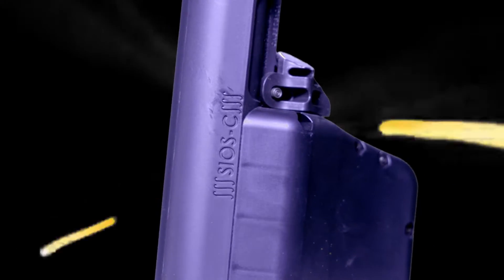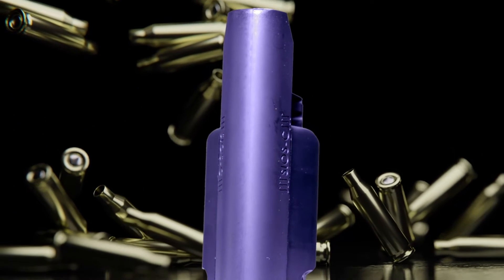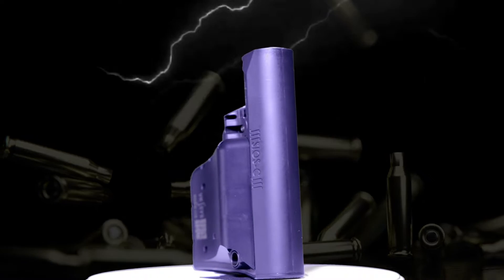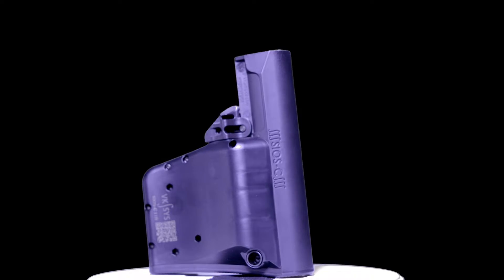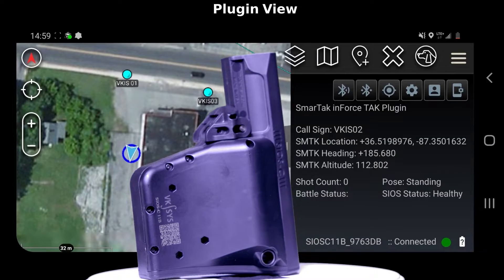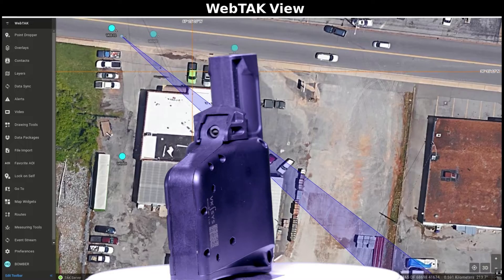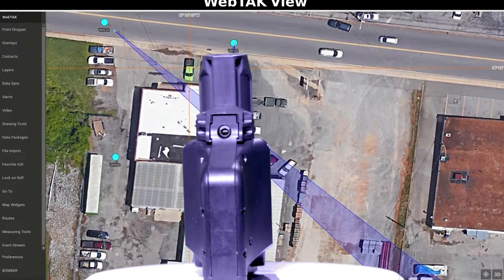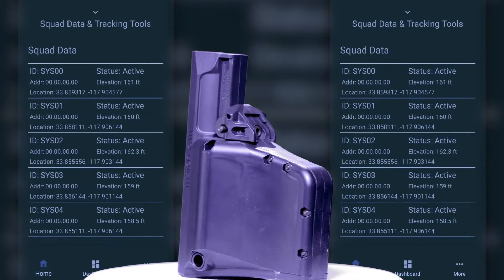VK Integrated Systems SAT and TAK Overview